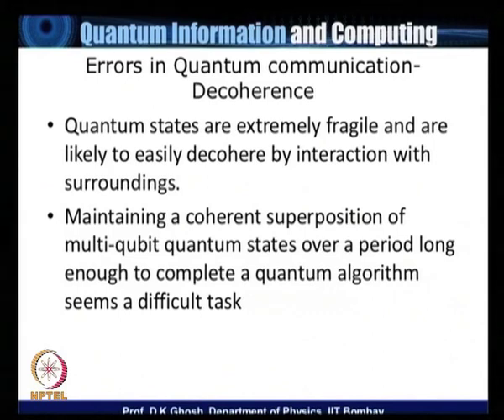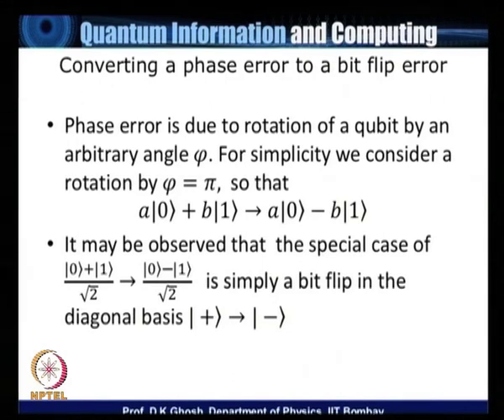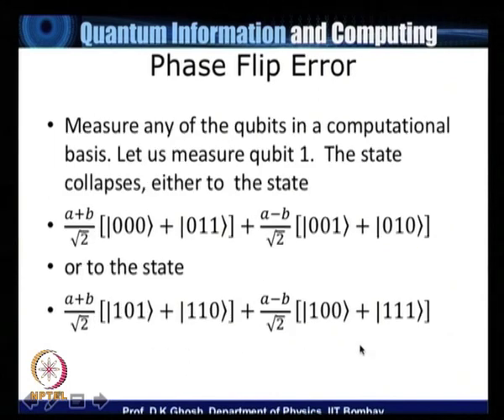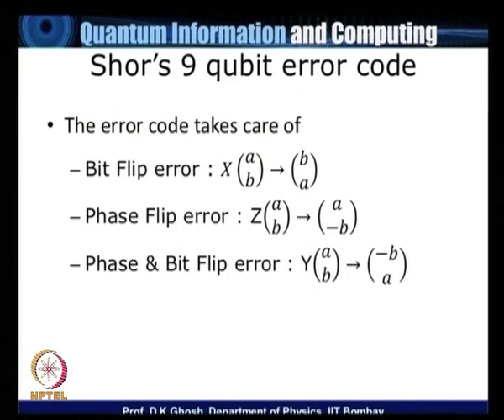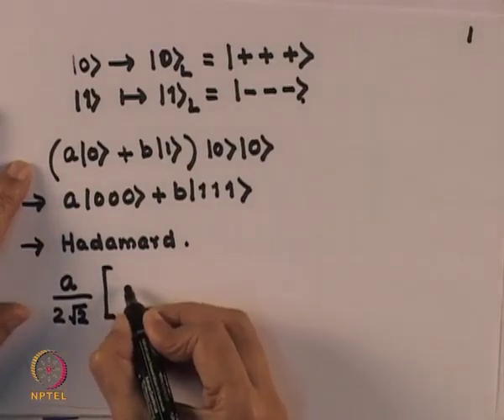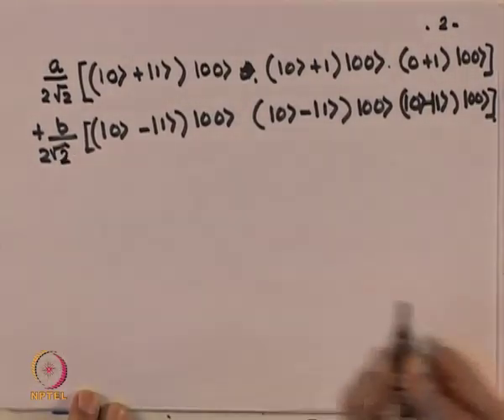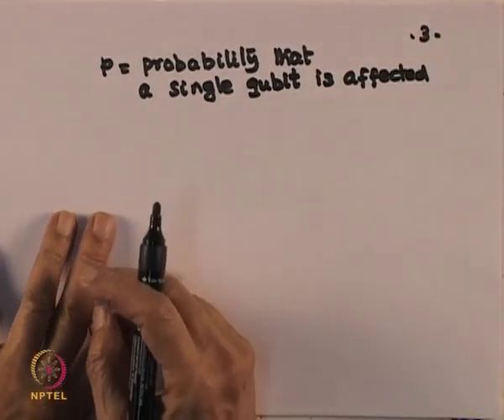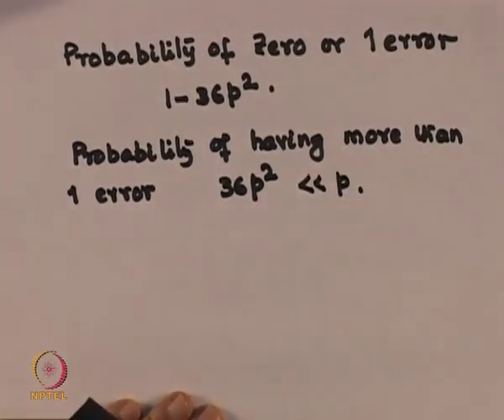Lecture 32 : Quantum Error Correction-III Shor's 9 Qubit Code-I